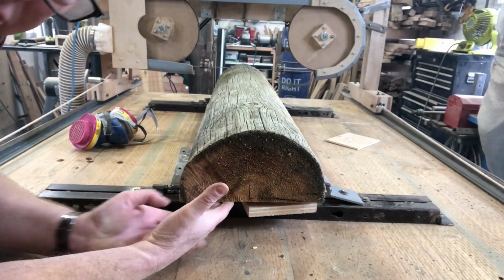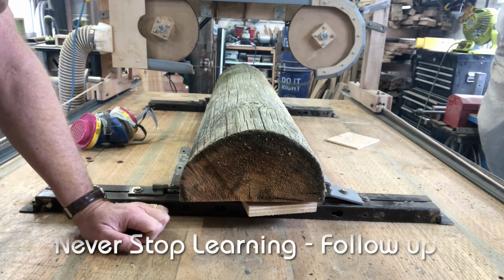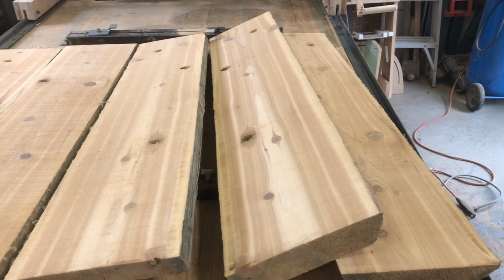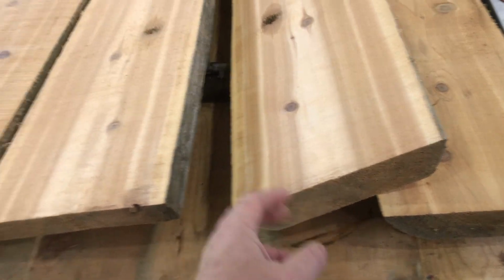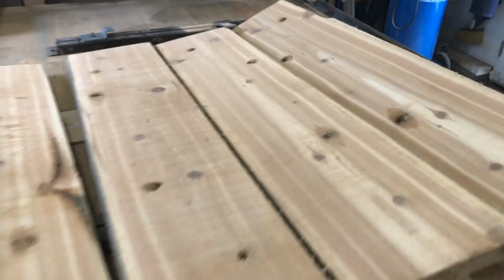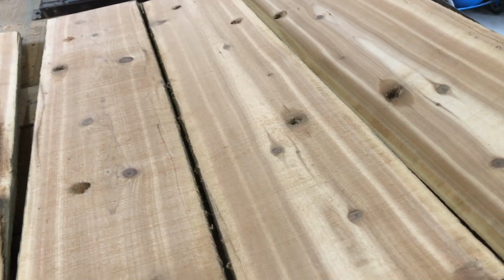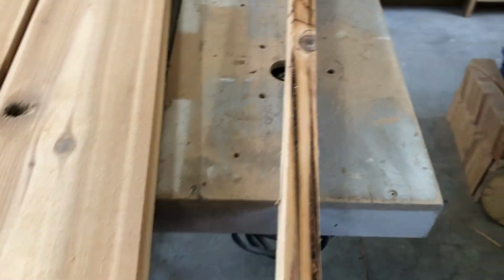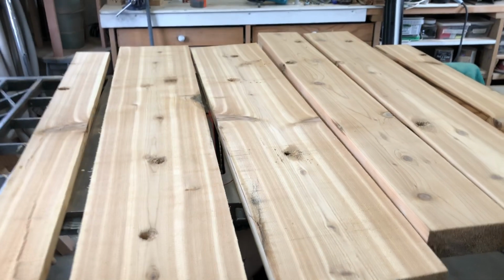Never Stop Learning - Follow up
Completing the milling of the Cedar Utility Pole that we started in the previous video.  Four really nice pieces out of that log, 2 of which are 2" thick (8/4), and two which are just over 8" wide and 5/4 thick.
Just a short video, but thought I should show the completion of the job started yesterday.